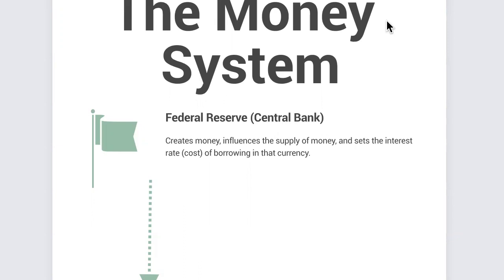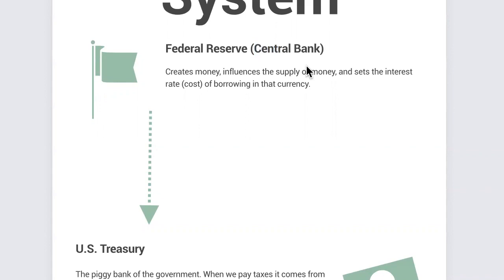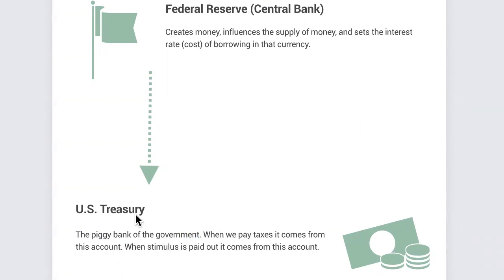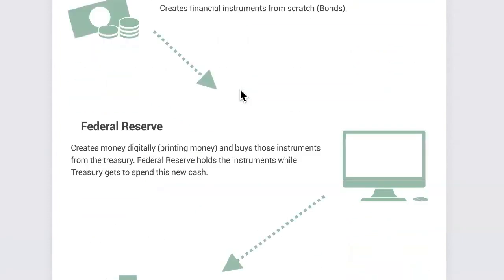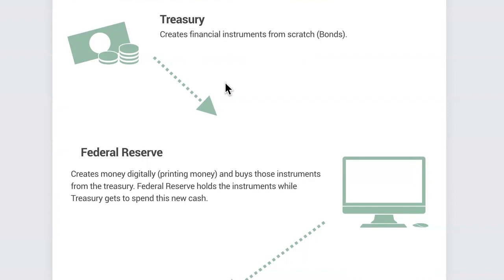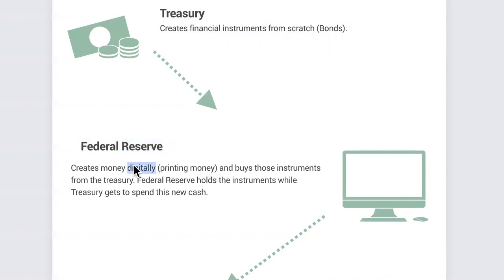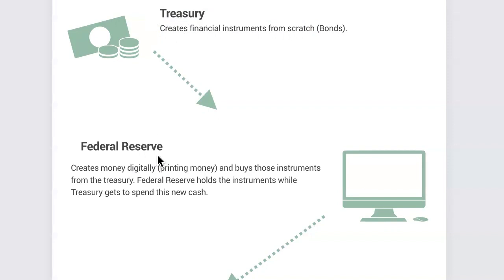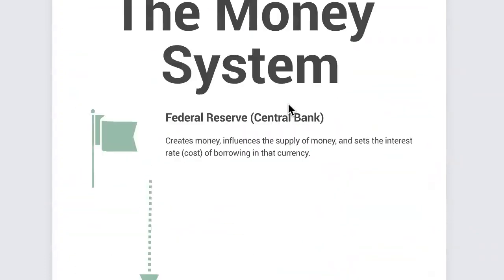How the Money System Works | Pt. 3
This is part of a series to help you master crypto. These concepts will give you a big picture overview of all concepts related to money, crypto, and the digital asset space. The next 10 years are full of opportunity, education is the great equalizer. Enjoy!